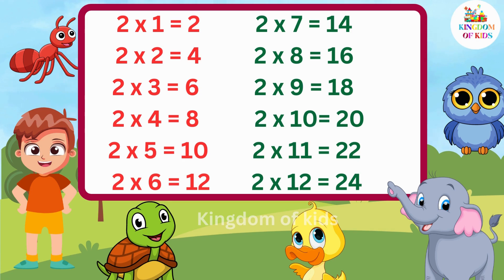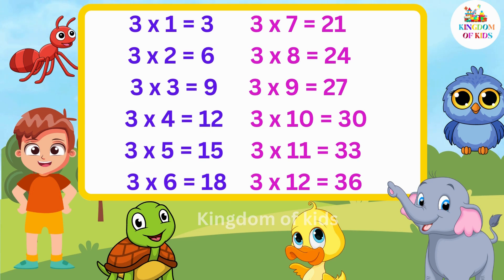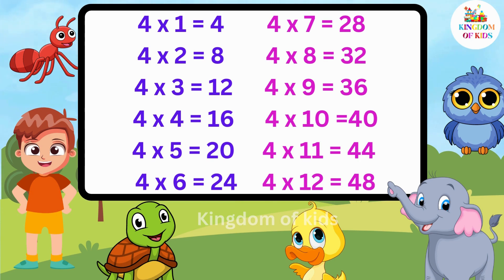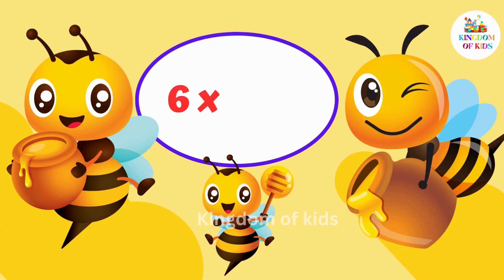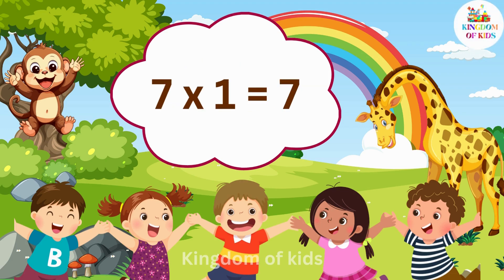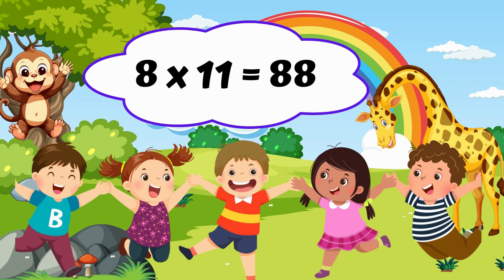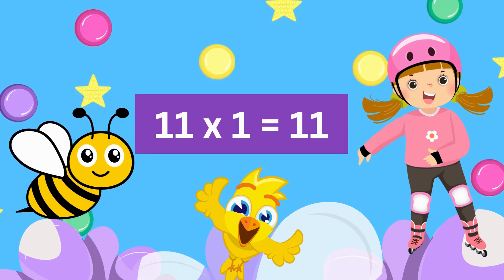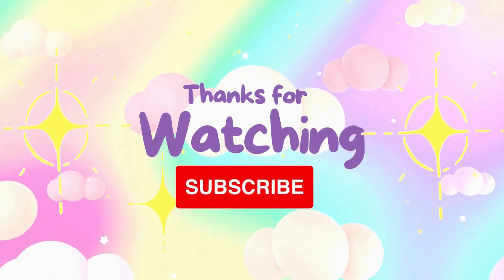Tables of 2- 12 |Learn Multiplication of two to twelve | Easy way to learn tables | 2x 1=2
@KingdomofKidss Lets Learn Tables of 2 to 12